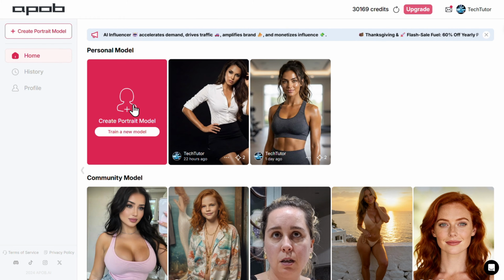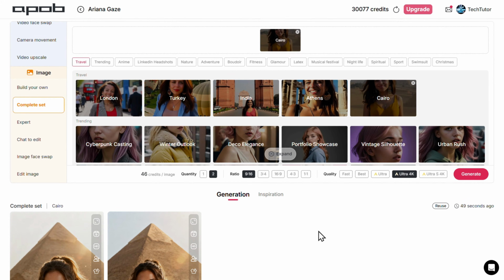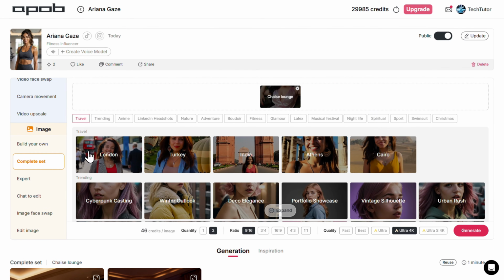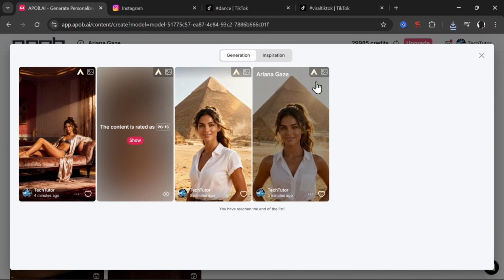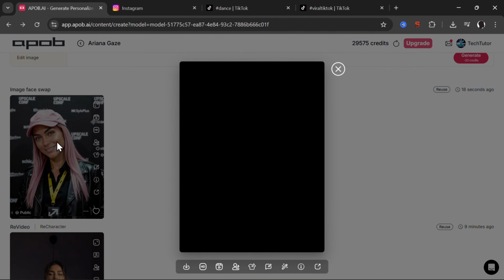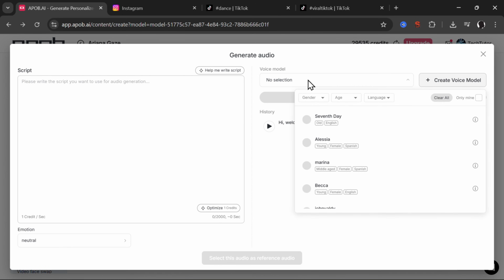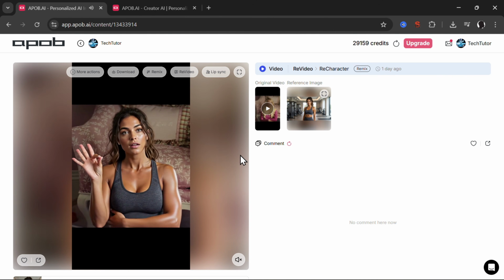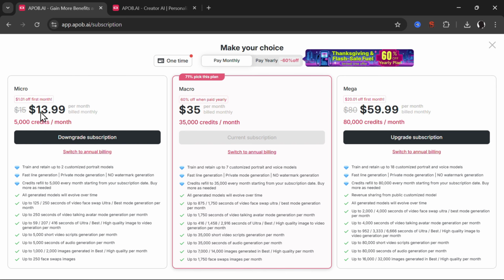I Created a Viral AI Influencer in 5 Minutes (Here's How)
In this video, I show you exactly how to create a realistic AI Influencer and remake any video with just 1 click using a powerful AI platform.

If you want to build a faceless TikTok channel or Instagram page, you don't need expensive cameras or editing skills anymore. I tested a "ReVideo" feature that lets you swap faces and transform existing viral TikToks or movie scenes (like Wolf of Wall Street) into your own original content in seconds.

👇 IN THIS VIDEO YOU WILL LEARN:
✅ How to generate a consistent character AI Model from 1 photo
✅ The "ReVideo" hack to remake viral TikToks and Instagram Reels with your model
✅ How to swap faces on Instagram photos (Aitana Lopez style)
✅ Creating Talking Avatars with custom AI voices
✅ How to use "Chat to Edit" to change outfits instantly

⏳ CHAPTERS:
0:00 Intro: The AI Influencer Revolution
0:27 The AI Influencer Platform - APOB.AI
0:40 How to Create Your AI Model (Step-by-Step)
1:13 Generating Realistic Photos (Travel, Outfits)
2:08 ReVideo: Remake Viral TikToks in 1 Click
3:15 Instagram Hack: Face Swapping with Famous Models
3:50 Creating Talking Avatars (Custom Voice Script)
5:08 Behind the Scenes: My Wolf of Wall Street Remake
5:49 Pricing & Review (Is it worth it?)